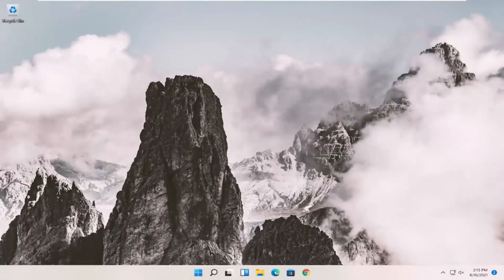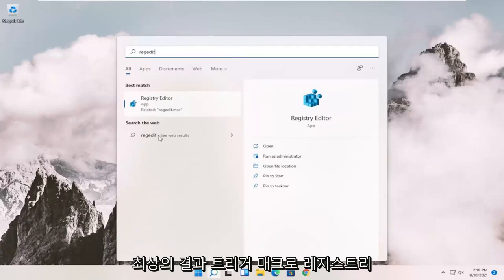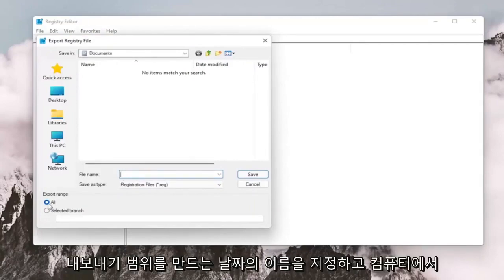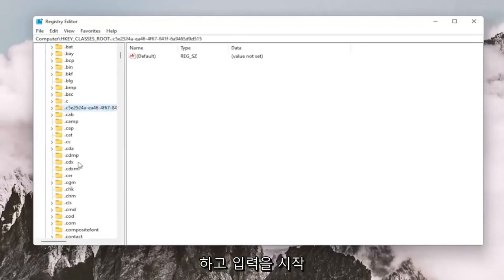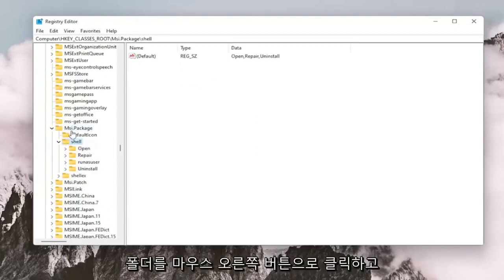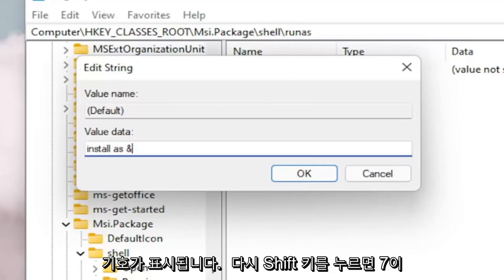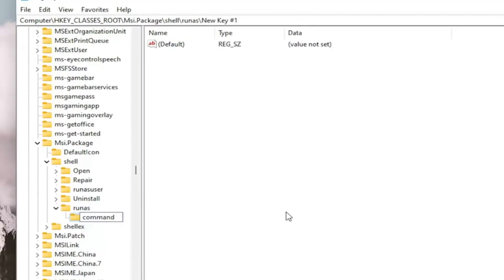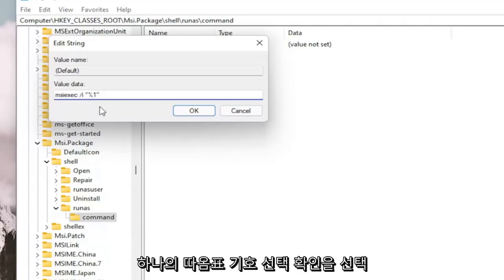Windows 11 설치 실패 해결방법 정리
Windows 11 설치 프로그램 패키지 문제를 해결하는 방법 [자습서]

레지스트리 항목: msiexec /i "%1"

이전 하드웨어 구성의 PC에 Windows 11을 설치하려고 하면 "이 PC는 Windows 11을 실행할 수 없습니다" 오류가 발생합니다. 이 문제를 해결하려면 여기에 표시된 모든 단계를 따르기만 하면 이 오류를 쉽게 무시하고 Windows 11 설치를 계속할 수 있습니다.

많은 사용자가 시스템을 설치할 때 "컴퓨터에 Windows 11 설치에 실패했습니다"라는 문제에 직면해 있습니다. 그 이유는 컴퓨터가 Windows 11 설치를 위한 최소 시스템 요구 사항을 충족하지 않기 때문입니다.

Windows 11은 더 많은 RAM, 더 많은 전용 저장 공간 및 훨씬 더 최신 세대 프로세서가 필요한 것을 포함하여 이전 버전의 Windows보다 호스트 시스템에 대한 요구 사항이 약간 더 엄격합니다.

Windows 11을 설치하려고 할 때 벽에 부딪혔다면 PC가 호환되지 않을 가능성이 큽니다. 다음은 PC가 이미 최소 사양을 충족하는 경우 어려움을 겪을 수 있는 몇 가지 요구 사항과 몇 가지 잠재적 솔루션입니다.

이 튜토리얼에서 해결된 문제:
Windows 설치 프로그램 패키지 오류 Windows 11
Windows 설치 프로그램 패키지 문제
Windows 설치 프로그램 패키지(.msi)
Windows 설치 프로그램 패키지 dll 필요
Windows 설치 프로그램 패키지를 열 수 없습니다
윈도우 인스톨러 패키지 다운로드
윈도우 인스톨러 패키지 윈도우 11
Windows 설치 프로그램 패키지에는 dll이 필요합니다.
Windows 설치 프로그램 패키지 오류 1720
Windows 설치 프로그램 패키지 오류 1722
iTunes Windows 설치 프로그램 패키지 오류
오류 1772 Windows 설치 프로그램 패키지
Windows 설치 프로그램 패키지 오류

추가 문제 해결 옵션:

사양을 확인하세요. PC 사양을 확인하고 공식 요구 사항과 어떻게 비교되는지 확인하십시오. RAM, 저장 공간 및 프로세서가 실행할 수 있을 만큼 최신인지 확인하는 것이 특히 중요합니다. 하드웨어 요구 사항과 일치하지 않거나 초과하는 항목이 있는 경우 Windows 11을 설치하기 전에 PC를 업그레이드하거나 교체해야 합니다.

Windows 11을 실행할 수 있는지 확인하려면 이 페이지 하단으로 스크롤하여 PC 상태 검사기 유틸리티

보안 부팅을 활성화합니다. UEFI에서 보안 부팅이 비활성화된 경우 Windows 11이 없으면 설치되지 않으므로 다시 활성화합니다.

TMP 2.0을 활성화합니다. PC가 TMP 2.0을 지원하는 경우 UEFI/BIOS에서 활성화해야 할 수 있습니다. 그렇게 하려면 UEFI에 액세스하고 신뢰할 수 있는 플랫폼 기술 옵션을 찾으십시오. 인텔 플랫폼 트러스트 기술 옵션이라고도 합니다. 해당 옵션을 사용으로 변경합니다. 그런 다음 저장하고 종료합니다.

새 설치 미디어를 만드십시오. 원래 만든 미디어가 손상된 경우 다른 설치 미디어를 사용해 볼 수도 있습니다. 공식 소스에서 새 Windows 11 ISO를 다운로드하고 설치 프로세스를 다시 시작하기 전에 새 설치 드라이브 또는 디스크를 만드십시오.

새 드라이브를 사용하십시오. Windows 10 설치를 업그레이드하려는 경우 새 드라이브나 다른 드라이브에 Windows 11을 처음부터 설치해 보십시오. 또는 기존 드라이브를 설치하기 전에 먼저 완전히 포맷하십시오.